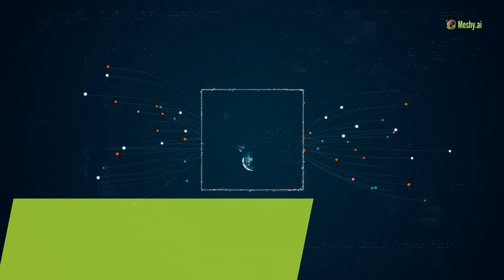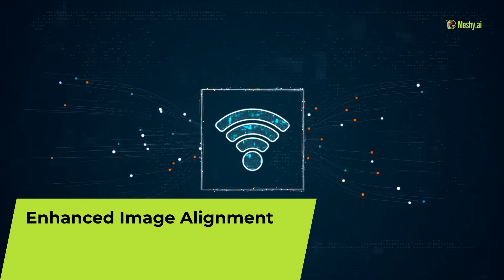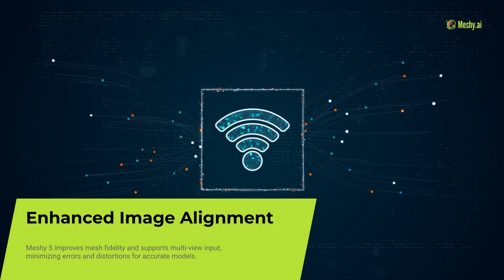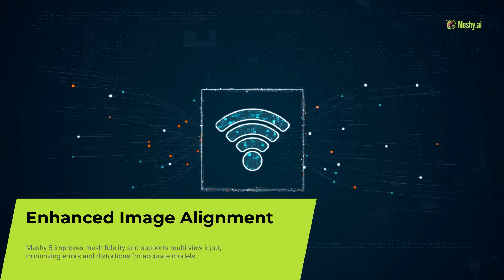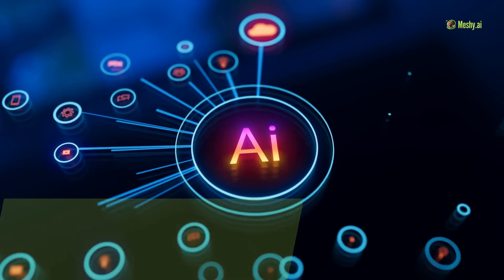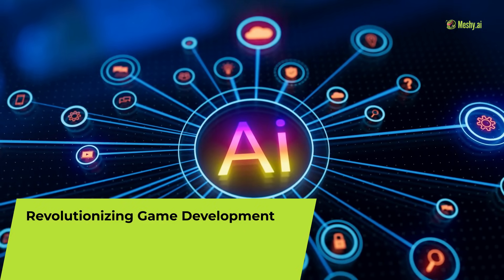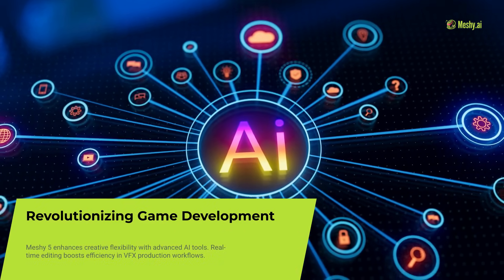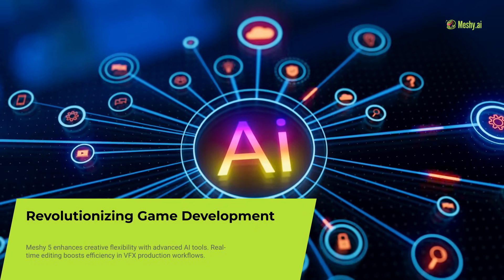🚀 Meshy 5 Launch: Next-Level AI-Powered 3D Generation | Pinion Video Release | 2025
Meshy has just unveiled Meshy 5, a groundbreaking upgrade in AI-powered 3D generation.
With enhanced accuracy, stability, and user control, this update is set to transform the way creators, designers, and developers bring their 3D visions to life.

Whether you're in game development, animation, product design, or digital art, Meshy 5 is the leap forward you’ve been waiting for.